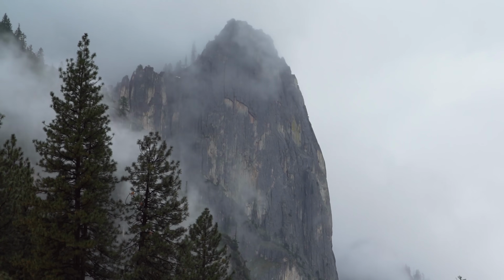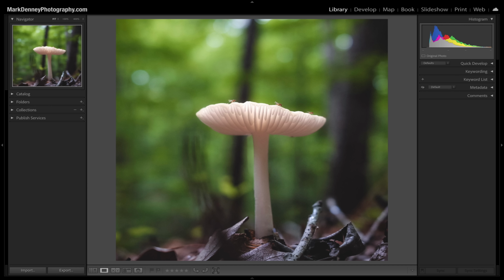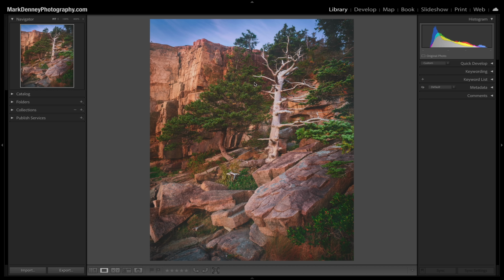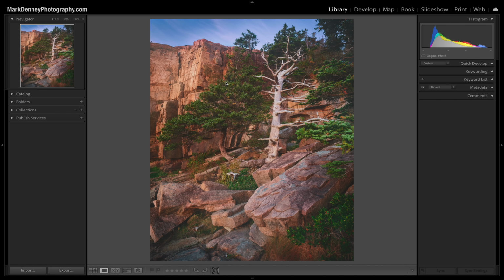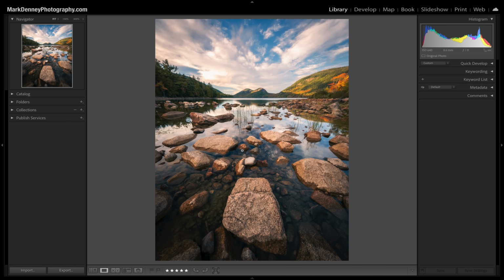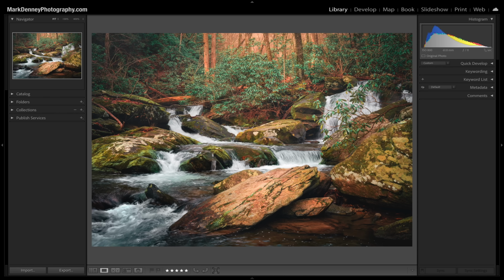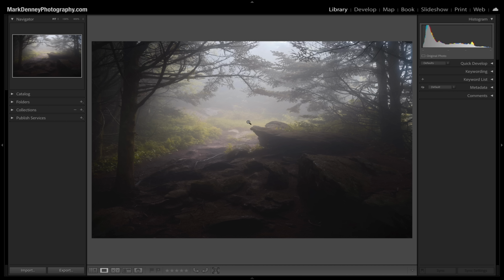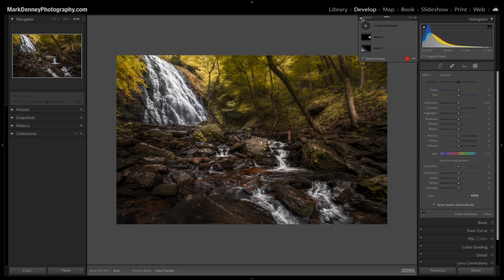If I Only Knew This About Landscape Photography 3 Years Ago!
🌟Get My FREE 30 Minute Lightroom Essentials Course🌟

In this week’s episode, we discuss something I wish I knew about landscape photography 3 years ago. Perhaps one of the most difficult aspects of outdoor photography is simplifying busy scenes or the more common phrasing, "Creating Order within Chaos". In this video, I discuss the seven techniques that have greatly helped me simplify busy landscape photos over the past few years. I used to always avoid complex compositions, but once I put these 7 tips into practice it opened up an entirely new world of photographic possibilities for me. - Mark D.